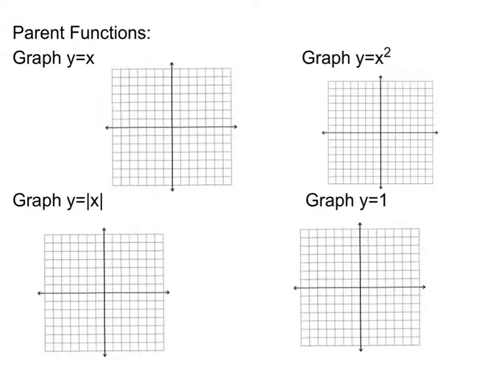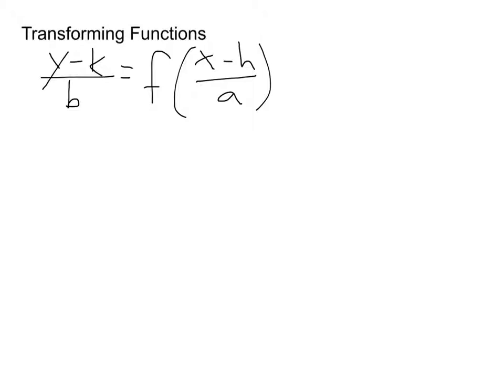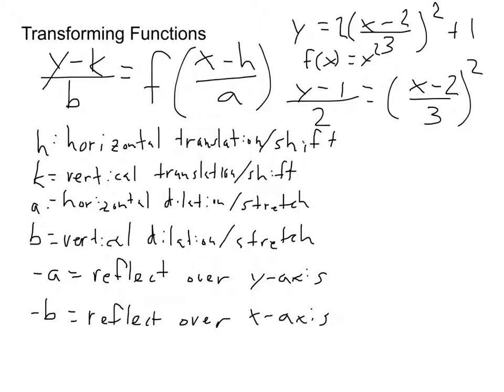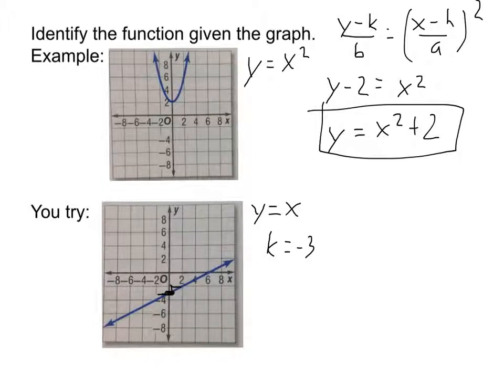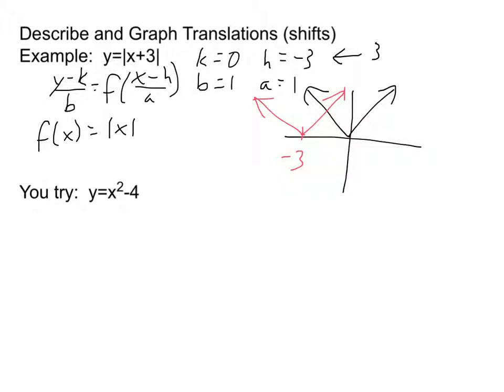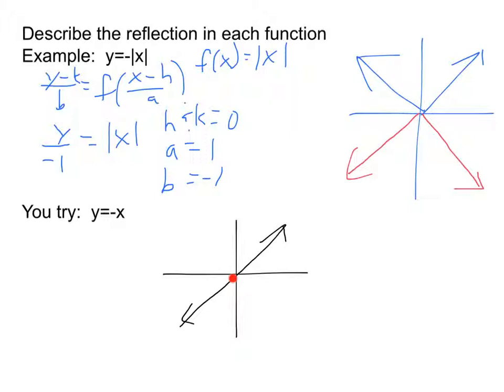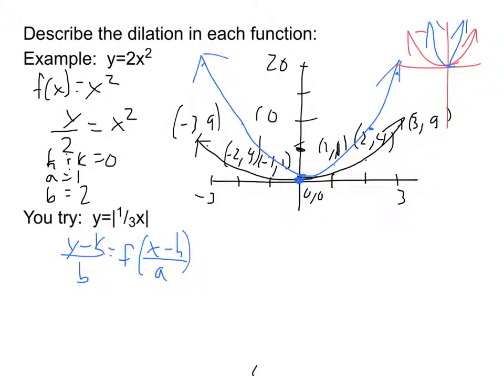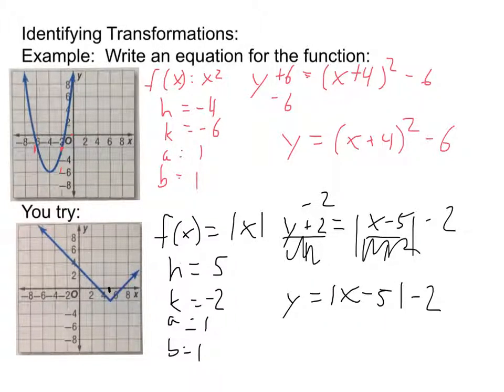2-7 Parent Functions and Transformations